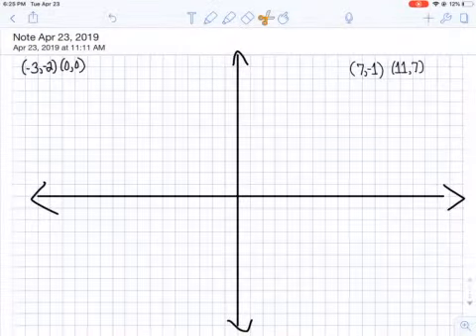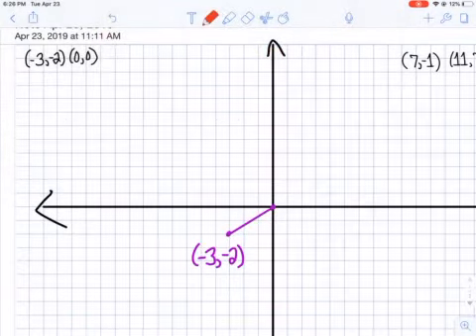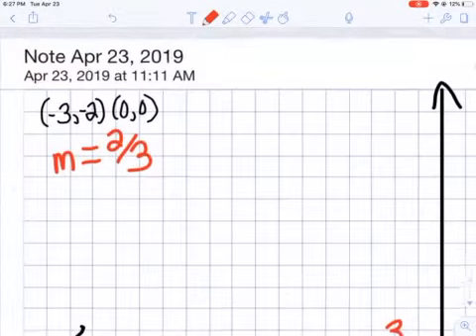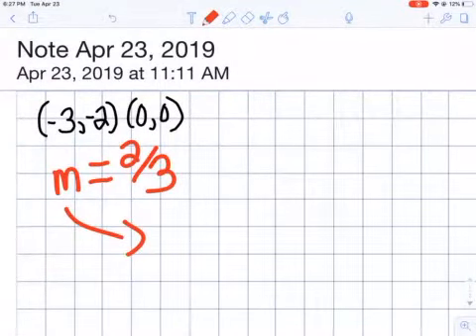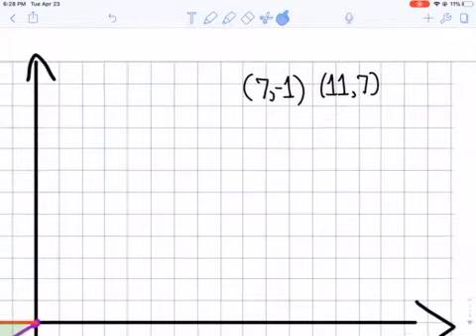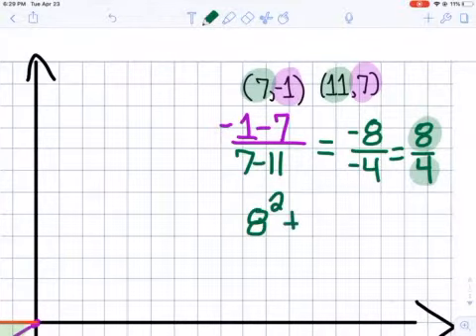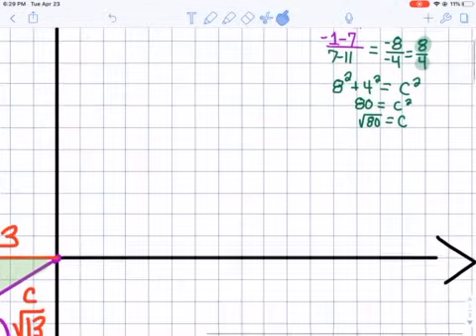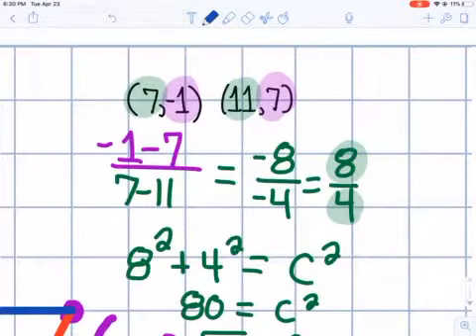6.7 Ready Set Go #13 and #14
I walk through finding the distance between two points using the Pythagorean Theorem and Slope Formula